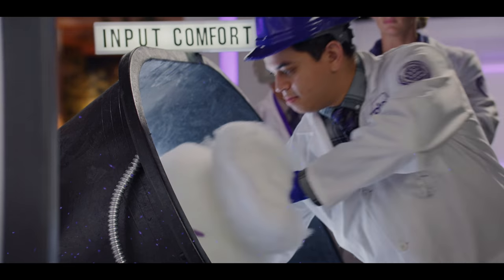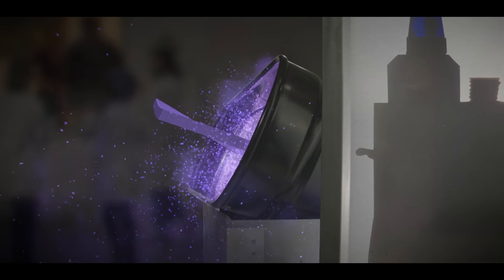Celebrating Purple & 5 Years of Comfort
Celebrate Purple’s 5th Anniversary with us! It has been 5 years of providing innovative comfort and unlocking the secret to perfect sleep.

Production Company: Fackrell Brothers - fackrellbrothers.tv
Executive Producer: Valerie Thomas
Director: Fackrell Brothers
Producer: Duff Rich
Director of Photography: Munn Powell
Production Designer: Damon Fortier
Art Director: Chris Kelly
Editor: Fackrell Brothers
Written by - Andrew Hobbs
VFX: Tarik Saran - Rolling Filmz
Gabbamation Design: Parker Jacobs
Gabbamation Animator: Will Kindrick
"At the Edge of the Earth" - written and performed by Hai Ku - thisishaiku.com /